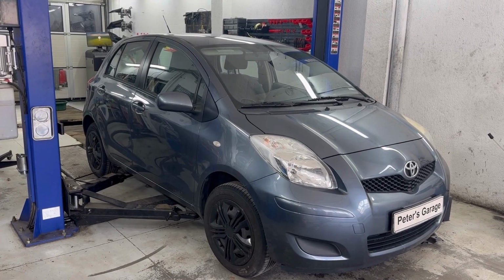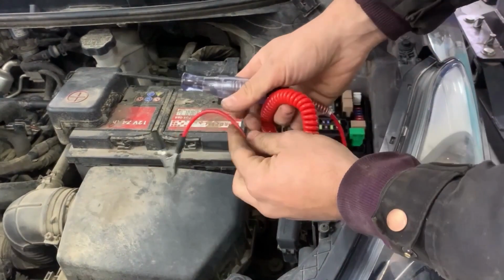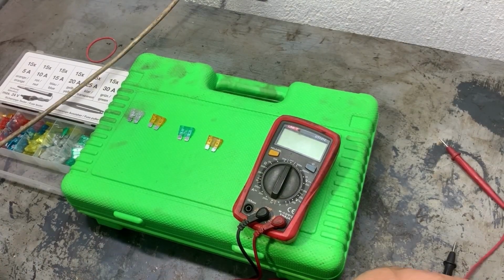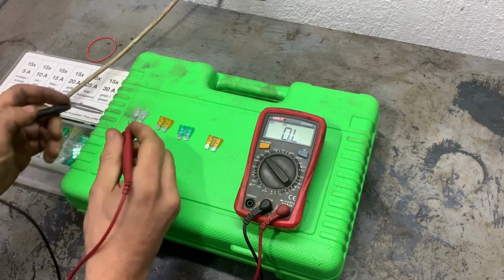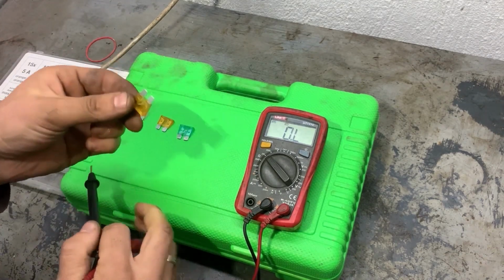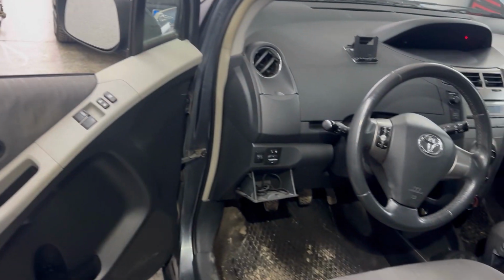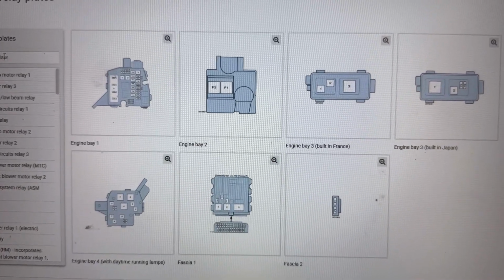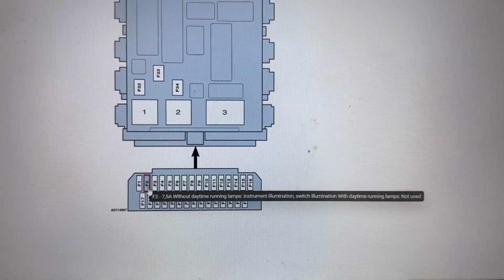Toyota Yaris XP90 Switch Illumination fuse relay location replacement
In this video we will show the location of the fuse and relay for the Switch Illumination on Toyota Yaris XP90. We will also demonstrate how to test fuses and relays using a test light and a multimeter. We will also show the location of all the main fuse boxes on the Toyota Yaris XP90. The procedure is similar for:
2005 Toyota Yaris XP90 Switch Illumination fuse relay location replacement,
2006 Toyota Yaris XP90 Switch Illumination fuse relay location replacement,
2007 Toyota Yaris XP90 Switch Illumination fuse relay location replacement,
2008 Toyota Yaris XP90 Switch Illumination fuse relay location replacement,
2009 Toyota Yaris XP90 Switch Illumination fuse relay location replacement,
2010 Toyota Yaris XP90 Switch Illumination fuse relay location replacement,
2011 Toyota Yaris XP90 Switch Illumination fuse relay location replacement,
2012 Toyota Yaris XP90 Switch Illumination fuse relay location replacement,
2013 Toyota Yaris XP90 Switch Illumination fuse relay location replacement.